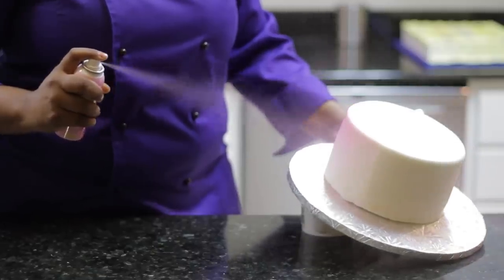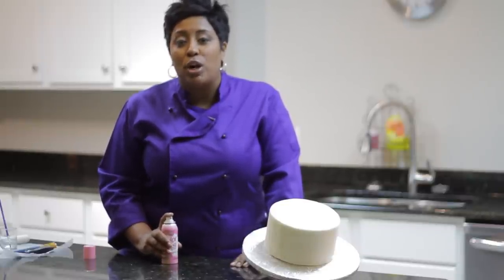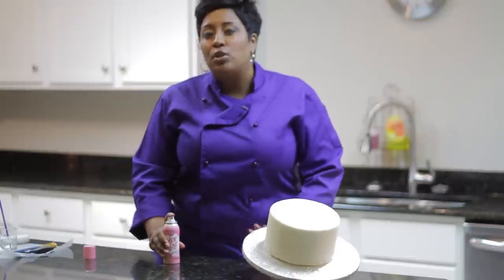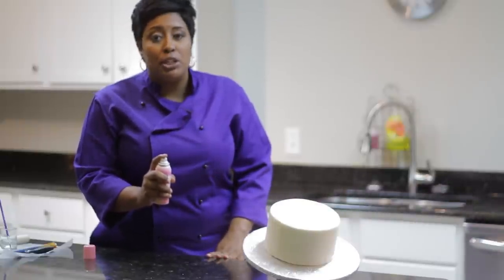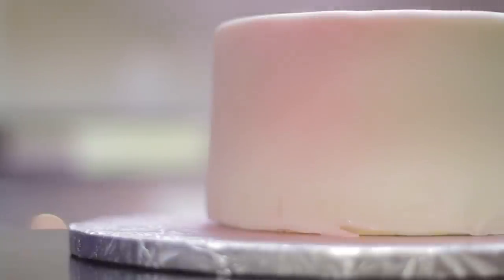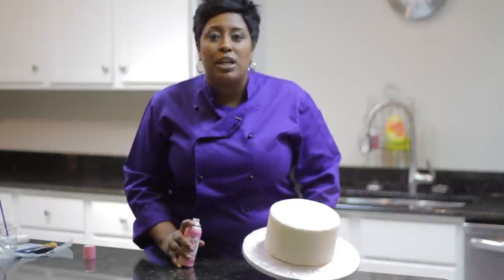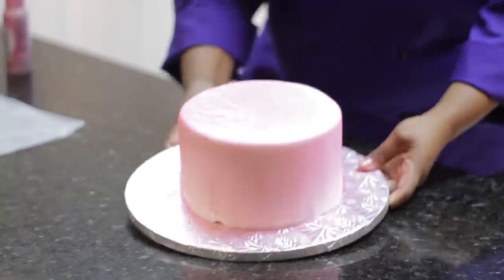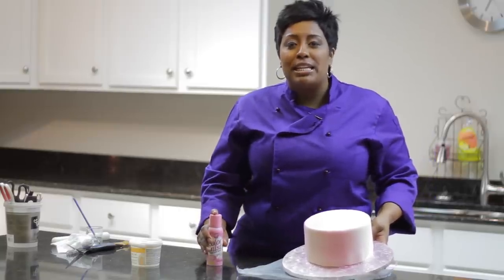Cake Decorating With a Spray Can : Cake Decorating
Cake decorating with a spray can is a really easy way to give your cake its own look, so long as you know what you're doing. Learn about cake decorating with a spray can with help from the cake diva in this free video clip.

Series Description: Sometimes the best way to make a strong impression at any event you happen to be a part of is a nicely decorated cake. Get tips on various types of cake decorations with help from the cake diva in this free video series.